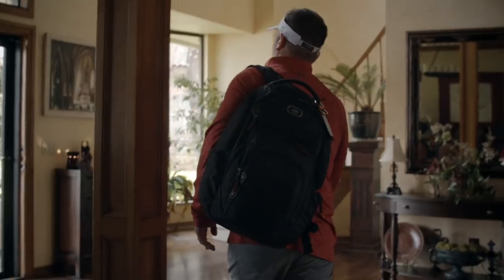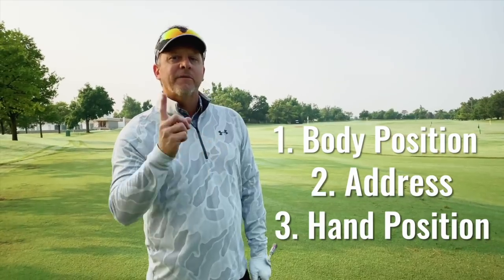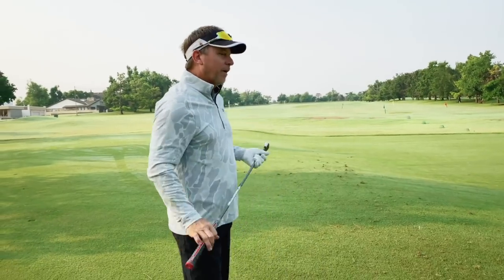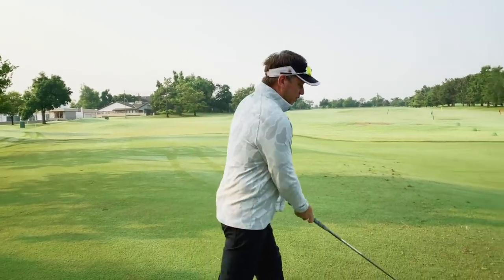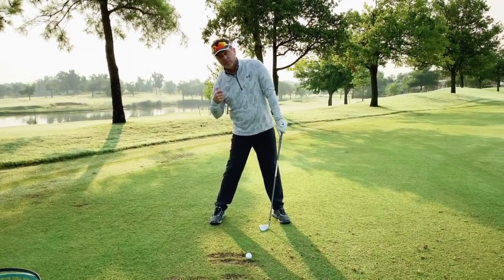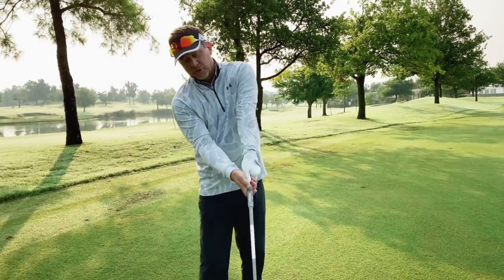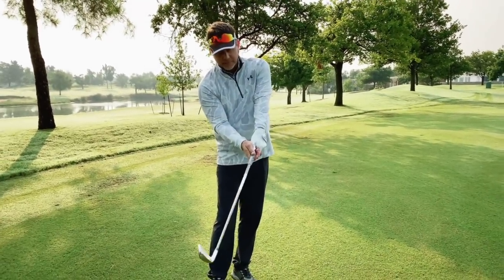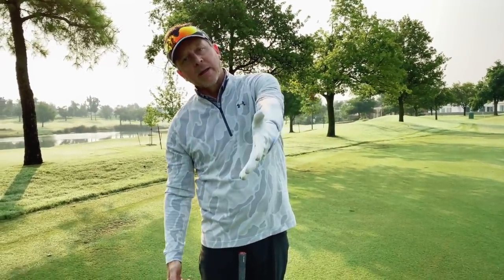Discovering Moe's Single Plane Grip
Twenty seven years ago I discovered Moe Norman.  Was it the holy grail of golf?  I think so.  Why?  Because it was a natural way to accomplish striking a golf ball and, if you understand why Moe's swing is a Single Plane, you will understand that this is the best way (biomechanically) to strike a golf ball.

In this video I discuss the why I teach the body position at address before learning how to hold the golf club (grip).

The Single Plane golf swing is not a quick fix golf technique. It is a system, beginning at address, that simplifies the most important moment of the golf swing - impact.

Starting at address on two planes where the arms hang straight down at address, the Conventional golf swing is complicated.  Because the arms are hanging straight down, a conventional golfer must lift the body into impact creating stress on the back.

This upward movement to accommodate the two planes is unnecessary.

The Single Plane Golf swing simplifies the golf swing by eliminating the need for the upward movement by starting and impacting on the same plane.

To find out more about the Single Plane Golf Swing, you can purchase my best selling book on amazon here;